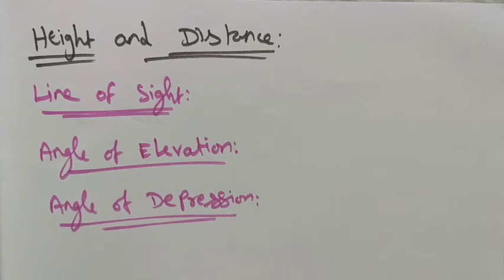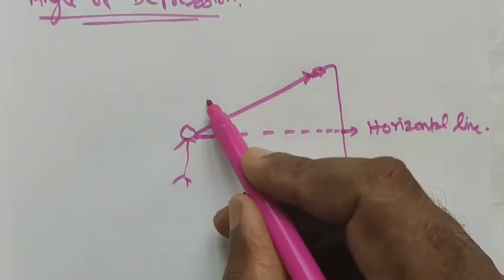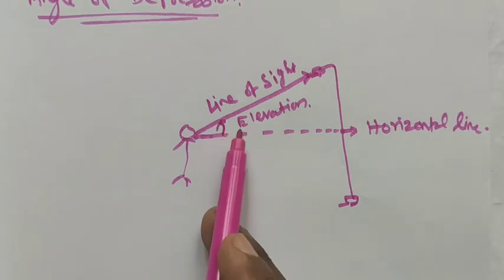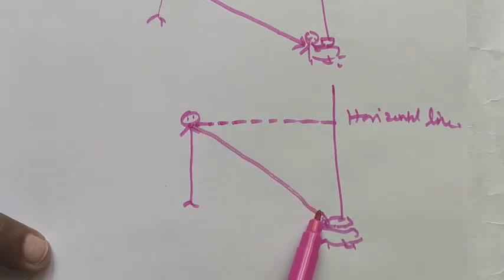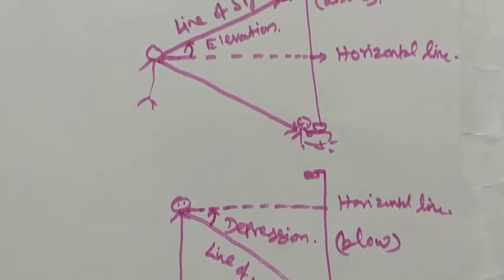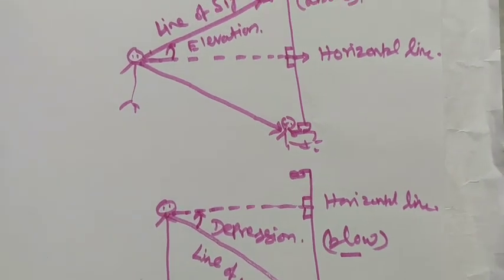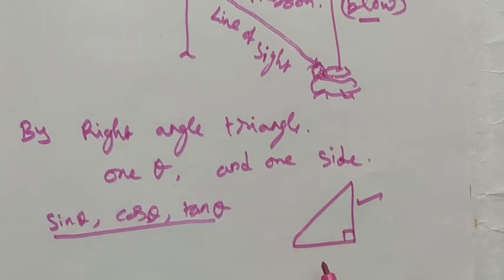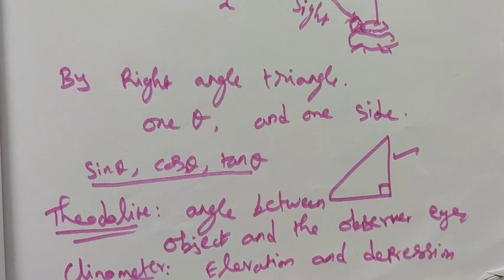TN Class-X Maths Chapter-6 Angle of Elevation and Angle of Depression Introduction..